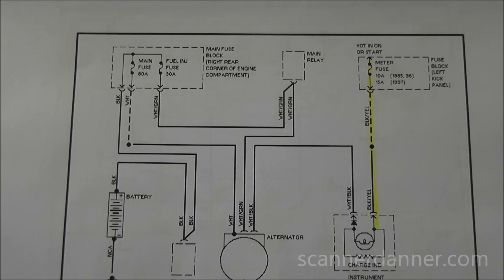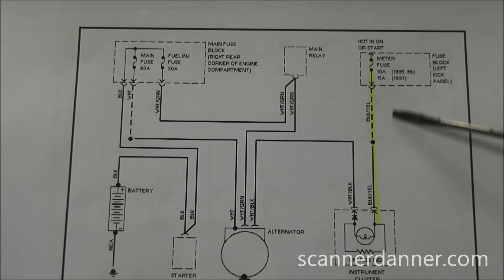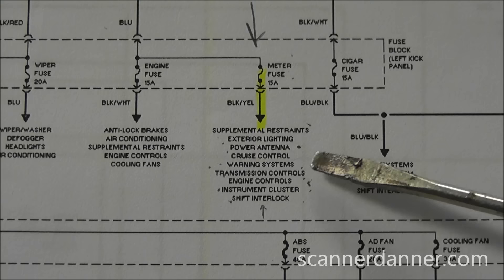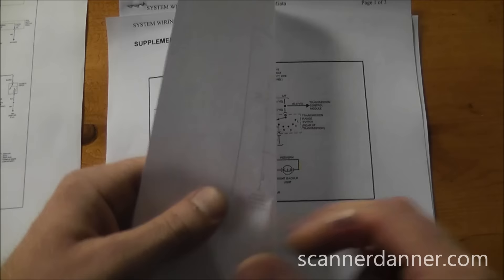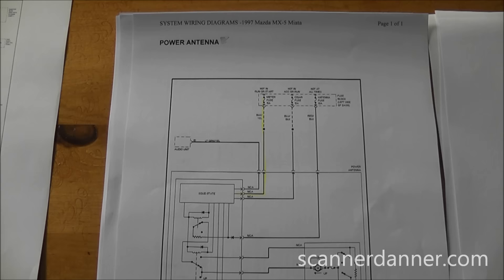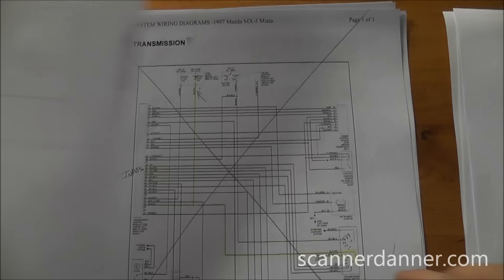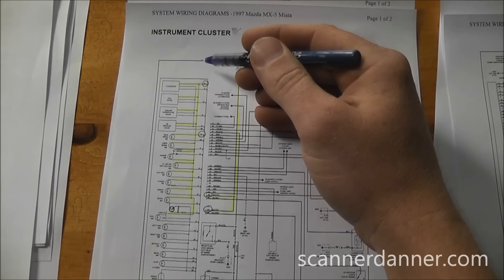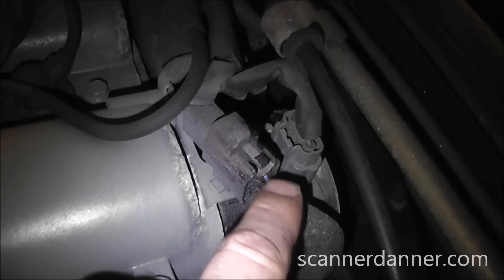How to find a short to ground (blown fuse)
In this video I cover how to locate an intermittent short to ground that is causing a fuse to blow, which in turn is causing the alternator to not charge. This is part 2 of my Mazda Miata alternator video.

Symptoms
  - dead battery
  - inoperative dash lights/gauges
  - stall
  - engine won’t crank

Fix
  - replace the blown fuse, repair the downstream O2 sensor heater wiring

Tests shown
  - how to read and interpret Mitchell wiring diagrams
  - how to use Power Distribution and other diagrams to short cut diagnostics
  - finding the most likely point of failure, keeping ‘heat and vibration’ in mind
  - how to visually inspect wiring, avoiding tugging on harnesses

Tools used
  - Pocket screwdriver